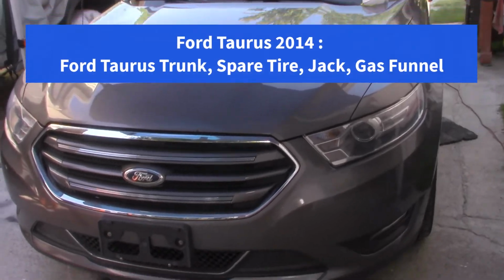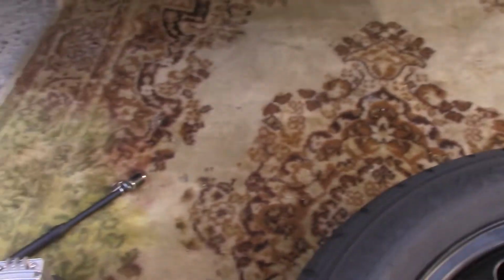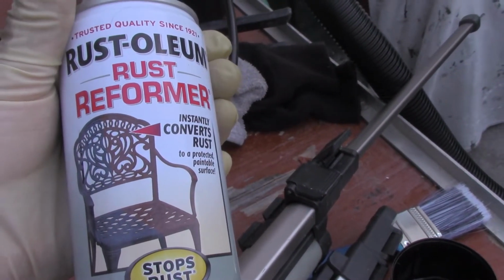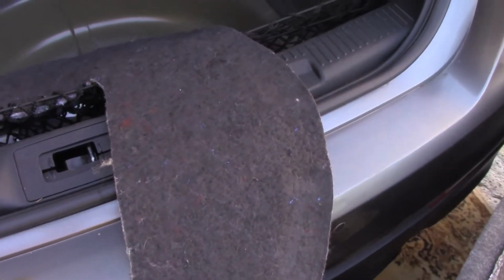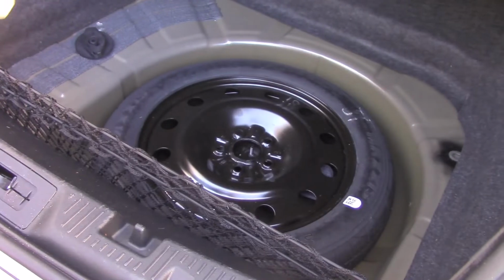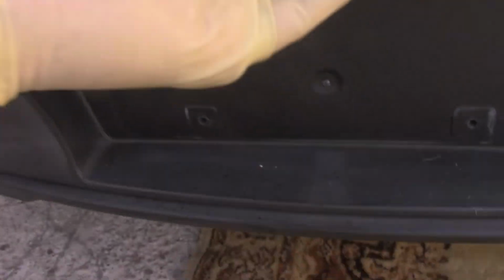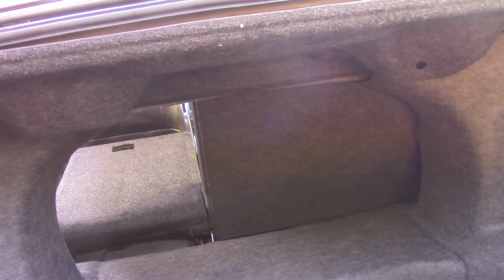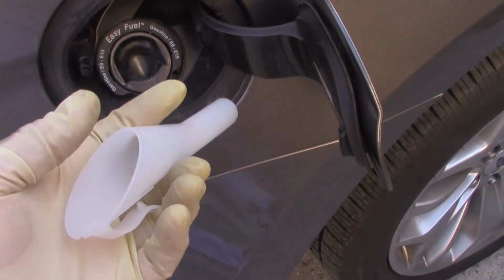Ford Taurus 2014 : Ford Taurus Trunk, Spare Tire, Jack, Gas Funnel